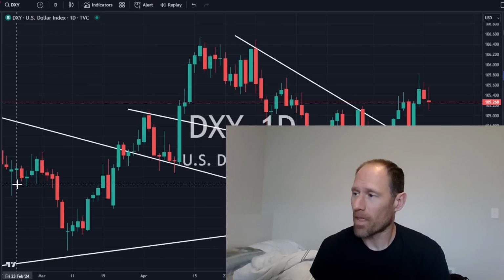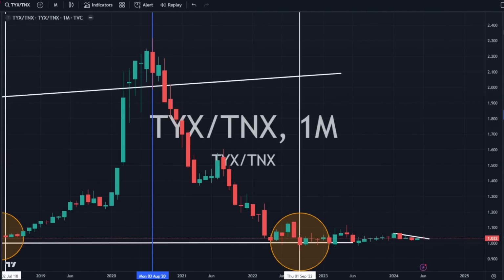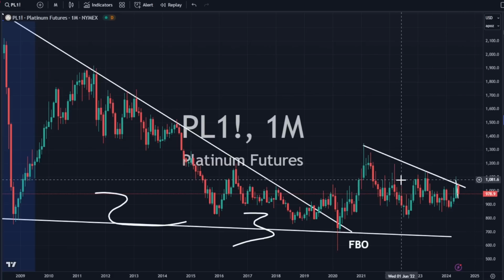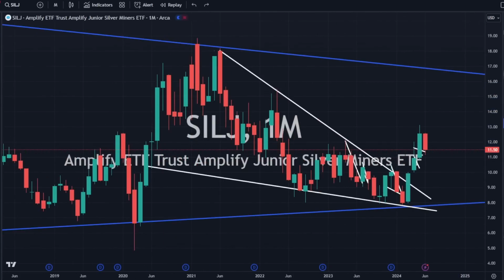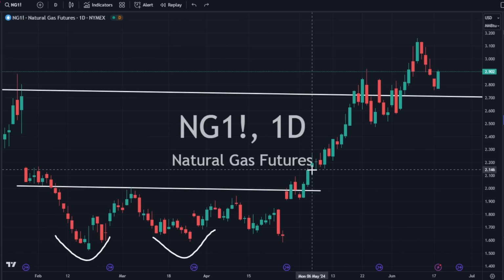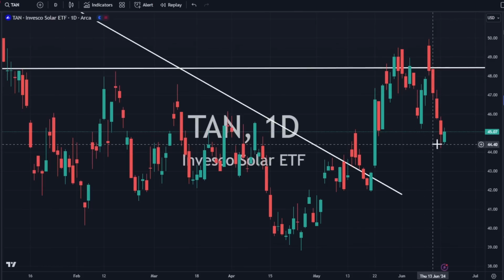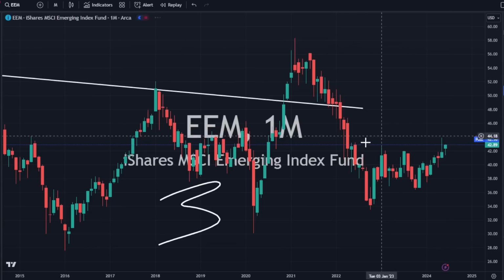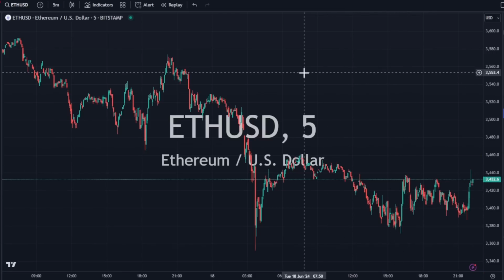Commodities Update: Technical Analysis: OIL, GOLD, AND SILVER LOOKING STRONG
Weaker dollar and yields today with gold, silver and oil looking strong today.